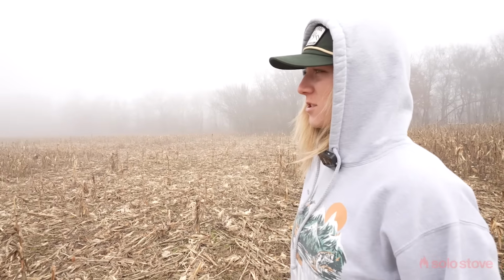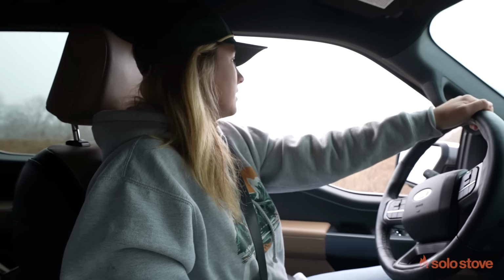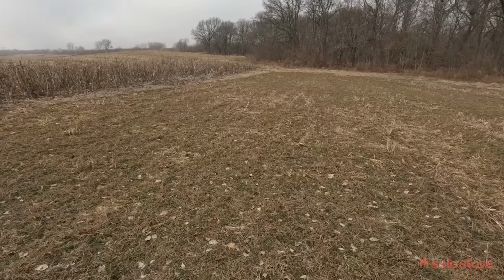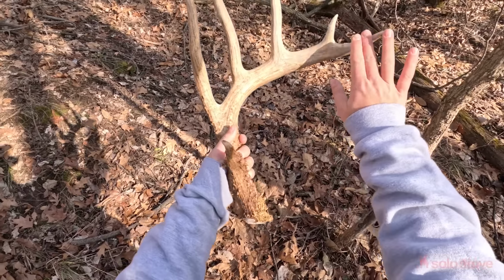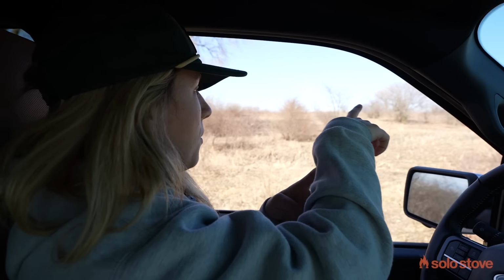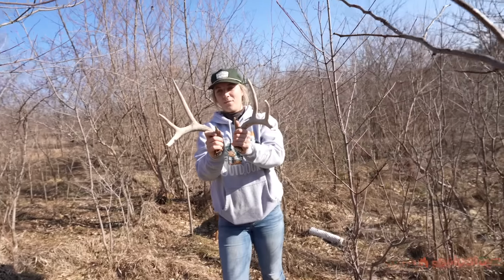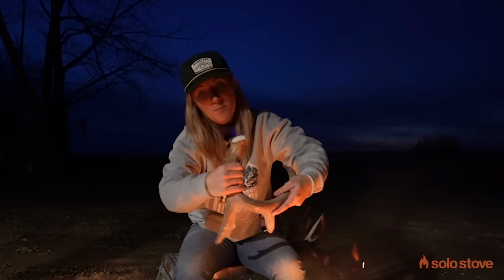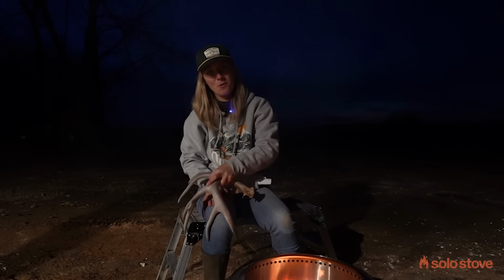Giant Deer Found DEAD on My Property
Barstool Sports' Sydnie Wells winds up the deer season with some shed hunting.  The Whitetail Deer are starting to drop their antlers so Sydnie Wells is taking advantage of the time she has at her home farm in Illinois.  She is joined by her Mother, Kerrie Wells, and her squirrel dog 'Jack.'  These woods are known to produce big antlers so Sydnie is hoping she can find BIG Luey!

Presented By:
Solo Stove. to learn more!